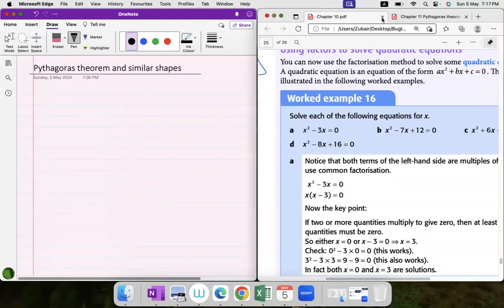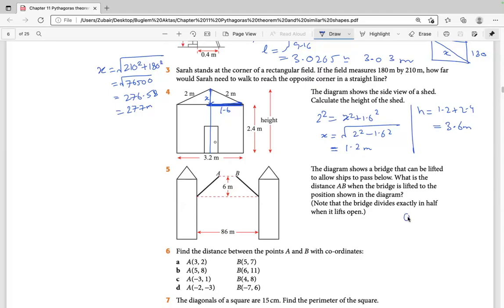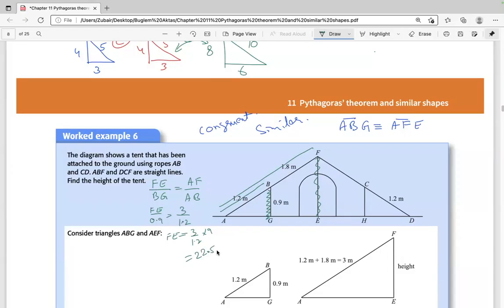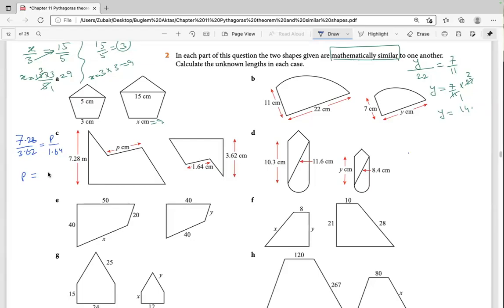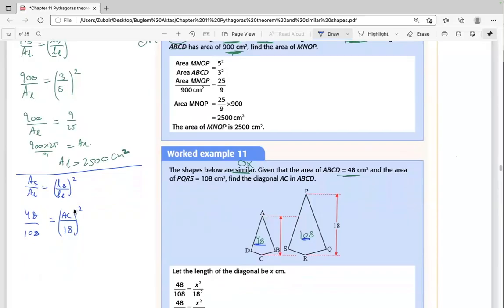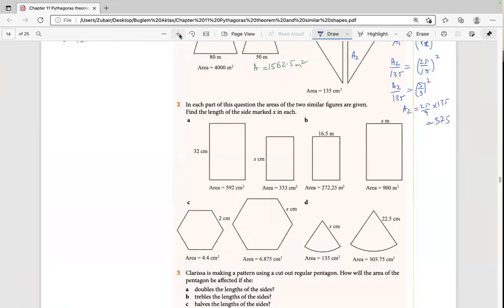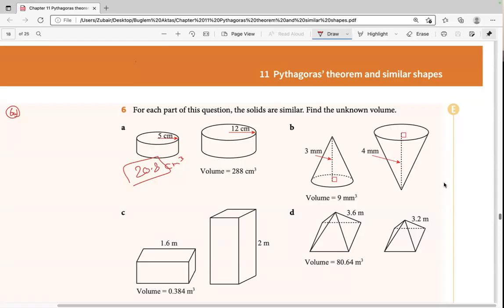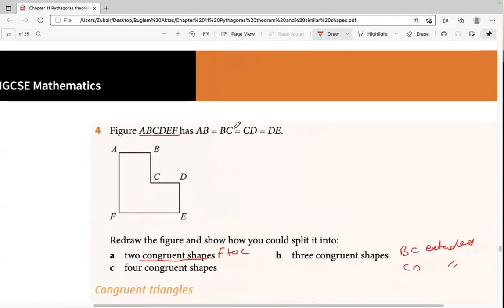Pythagoras’ theorem and similar shapes | IGCSE Math 0580 | Chapter 11